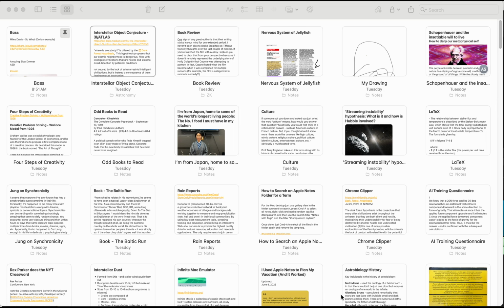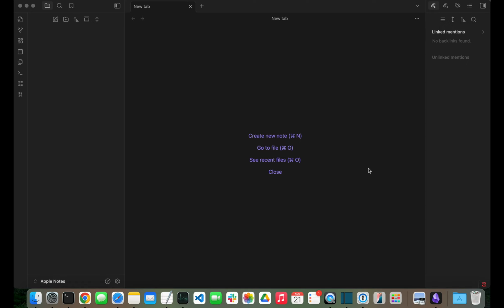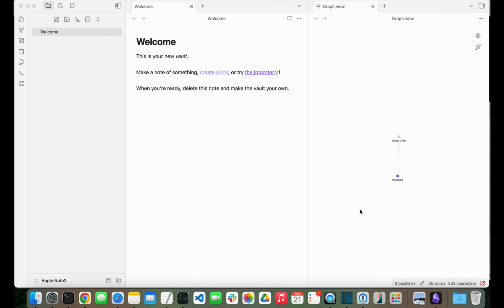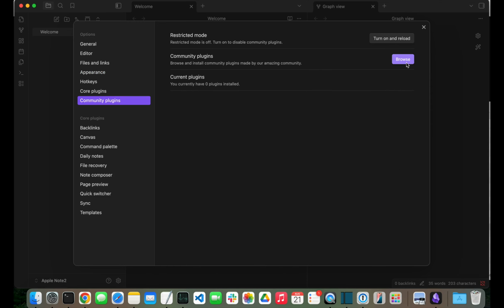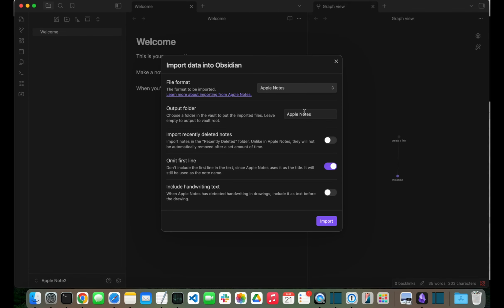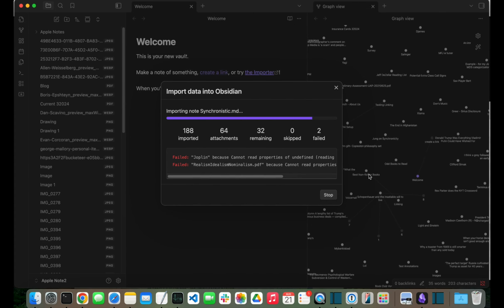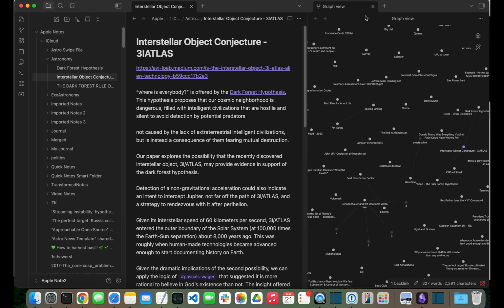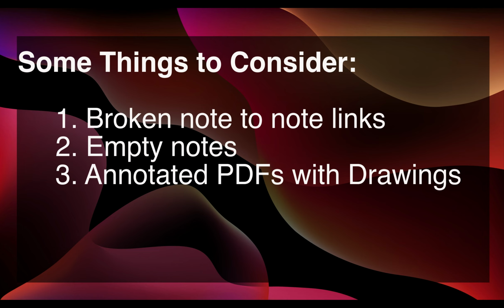How to Backup and Export Apple Notes to Markdown Files (for Free!)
The path to Notes is in /Users/Your User Name/Library/Group Containers/
Backing up Apple Notes hasn't been easy over the years - but there are some tricks you can use to get notes exported to text and markdown files that allow you to use other cloud synching and get some peace of mind that your data is safe. Obsidian is a free notetaking tool that allows you to import your Notes to simple markdown files on your Mac.